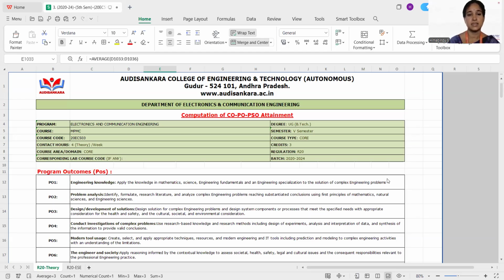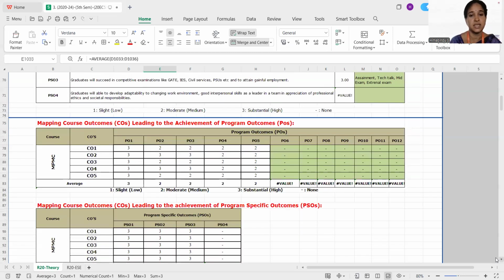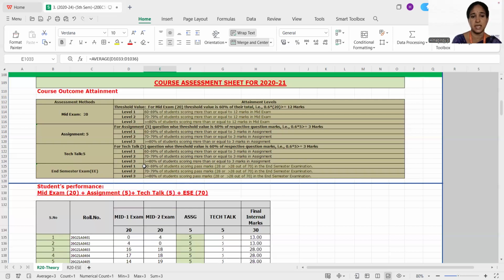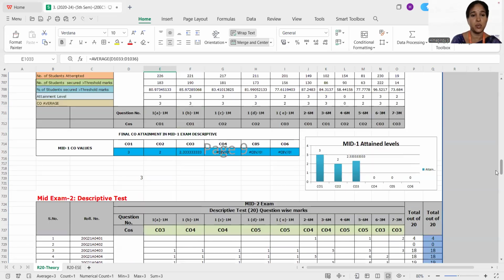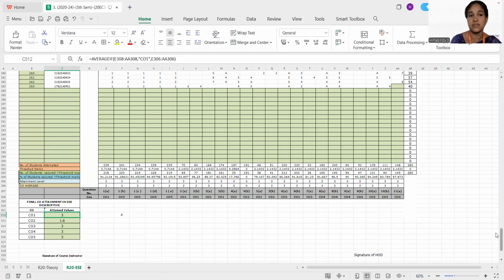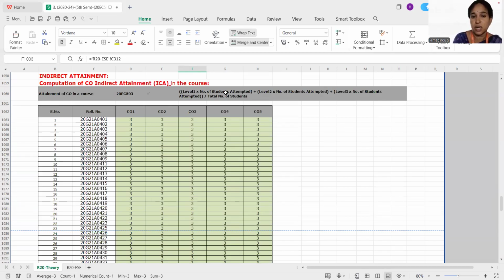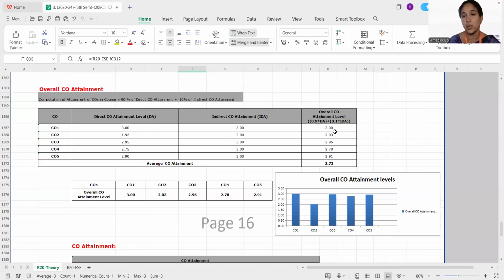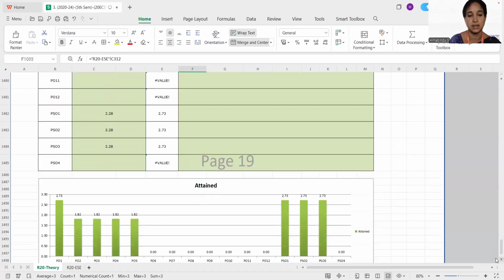Calculation of COs by Mrs S. Himabindu, Assistant professor, Department of ECE